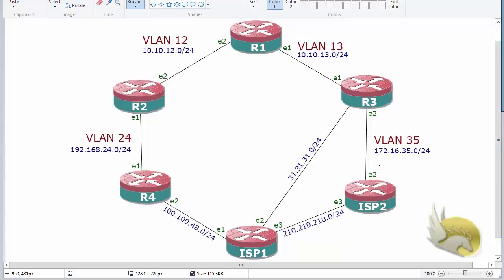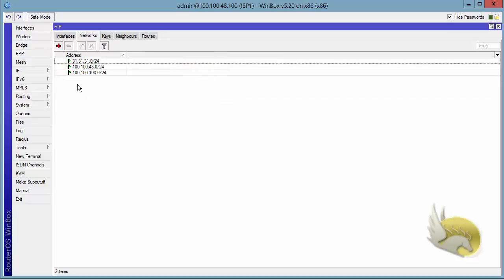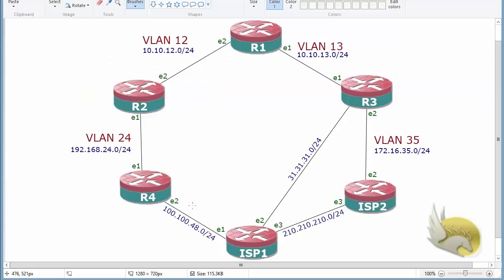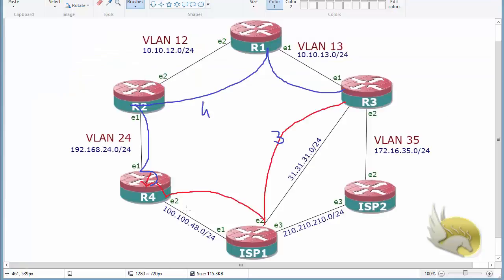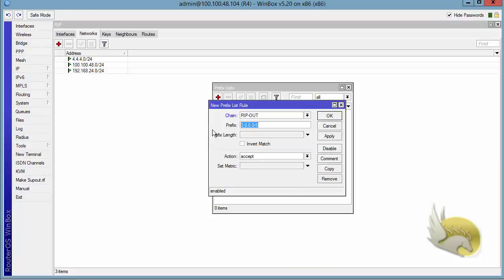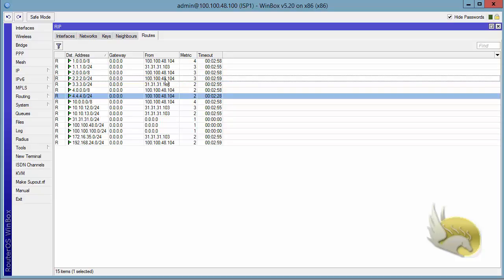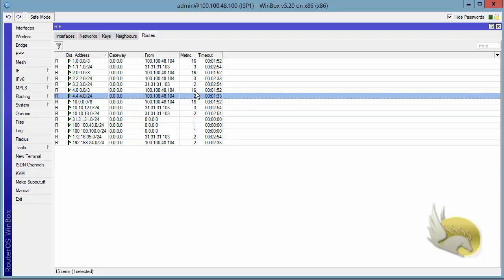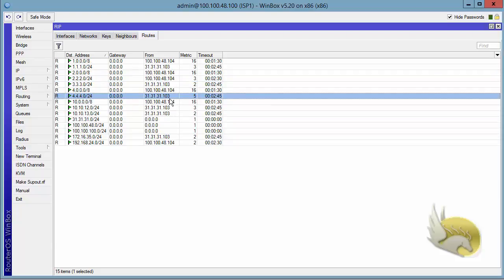MikroTik MTCRE Lecture 12 prefix lists